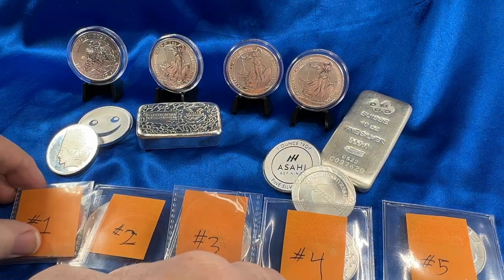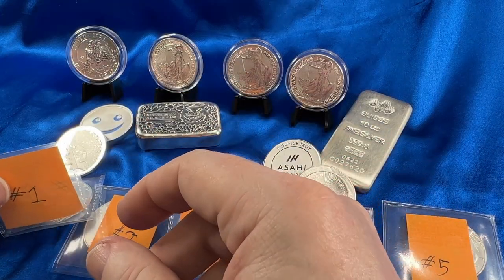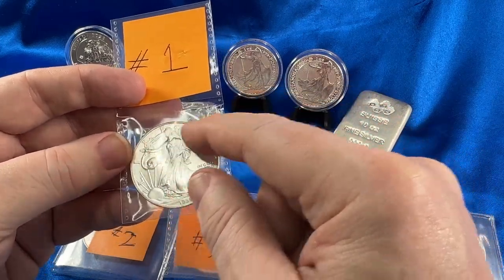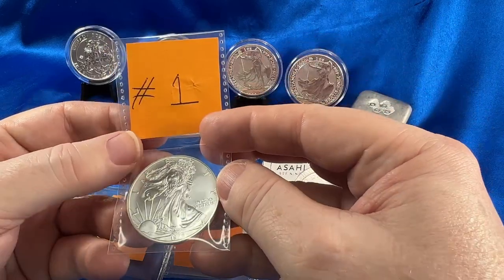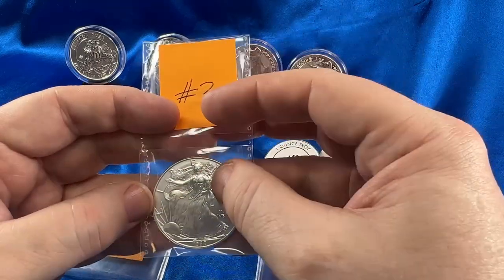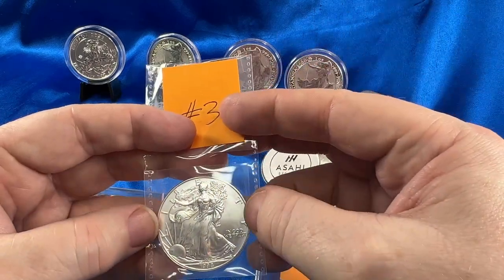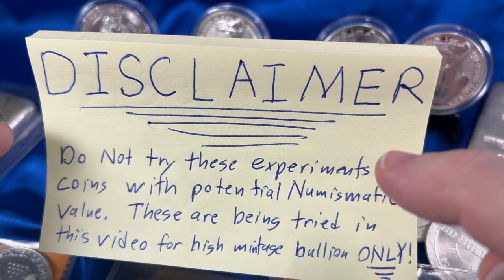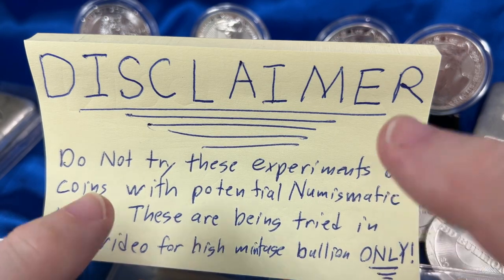Milk Spot Removal Experiments #1 and #2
This video covers my first two experiments to try and find the perfect method for removing Milk Spots from Silver without causing any damage to them.  In these first two experiments, we'll go over a recent theory of what causes these on bullion coins that Backyard Bullion found out about from the Royal mint, then we'll get into Experiments # 1 and 2.  This is a little longer video, so hopefully you can stick through it to the end as we had a measure of success, while not perfect, on one of these experiments. More experiments to come, but these first two were important to cover as they are widely used by many stackers.

CAUTION:  Please DO NOT try these methods on any Silver Coin or round that has potential numismatic (collectable) value.

Here's a link to Backyard Bullion's video discussing what the Royal Mint told him about Milk Spots on their bullion, and other mints as well.

I incorrectly mentioned a recent video with a fiery attempt to eradicate Milk Spots and attributed it to Spegtacular,  but it was actually from Silver Dragons.  Sorry for that miss in the video, but here's the correct link to that video.

PLEASE NOTE:  The information and opinions expressed in this video are not intended to provide any financial advice.  All those viewing this video are encouraged to do their own research and investigation into the risks and benefits of investing in physical Silver and Gold.  We are all adults, and should take responsibility for our own decisions, whether good or bad, so learn what you can before you buy so that you can stack responsibly to meet whatever goal this will help you with, IF it fits into your financial strategy.  Also, not investing all your eggs in one basket is a very old,...yet wise saying.